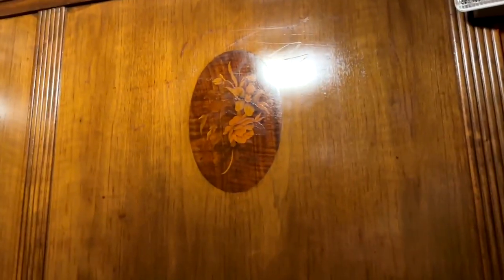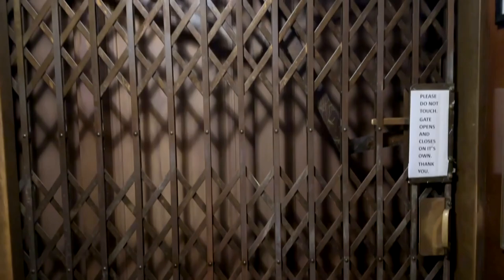Explore The Historic Lodge At Wakulla Springs Where Creature From The Black Lagoon Was Filmed!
Step back in time at the historic Lodge at Wakulla Springs, located on the stunning property where Creature from the Black Lagoon was filmed! Explore the rich history and breathtaking natural beauty of this iconic Florida destination. Join us for a tour through this legendary spot filled with charm and nostalgia.

CHAPTERS:
00:00 Introduction
00:38 Overview And History
01:47 The Grounds And Activities
02:38 Meticulous Details
03:01 Tennessee Marble
03:47 Art Deco Elevator
05:13 Marble And Iron Staircase
05:34 Creature From The Black Lagoon
05:52 Heart Cypress
06:40 Guest Room Tour
10:22 Coffee And Library
11:39 Recap